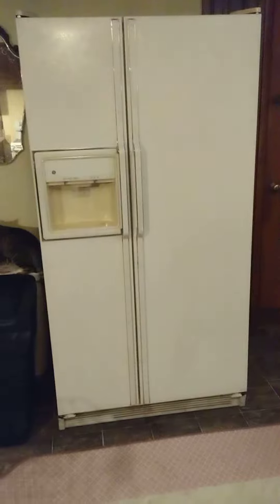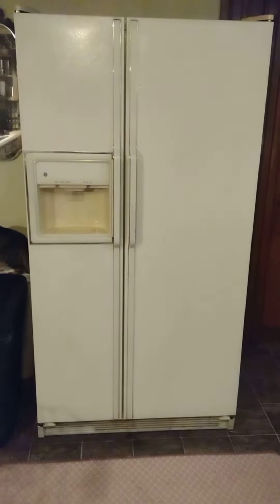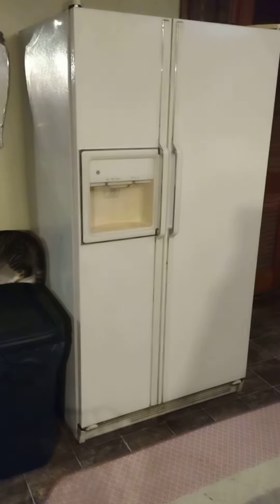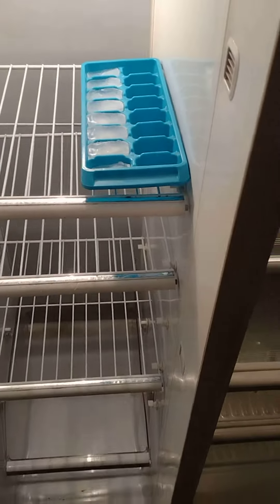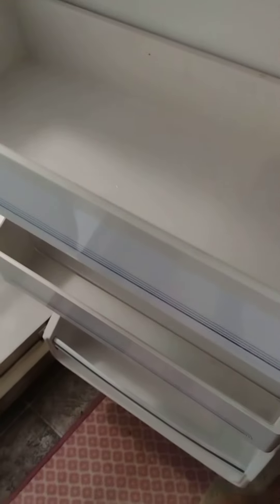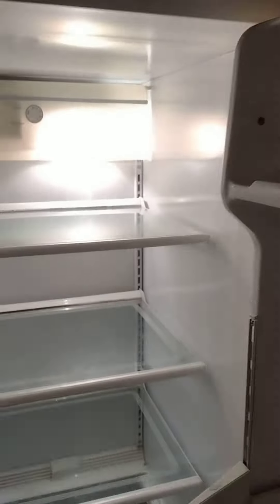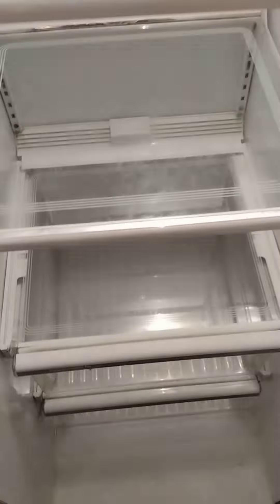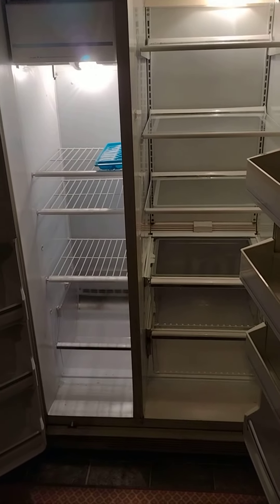GE Fridge 4 Sale